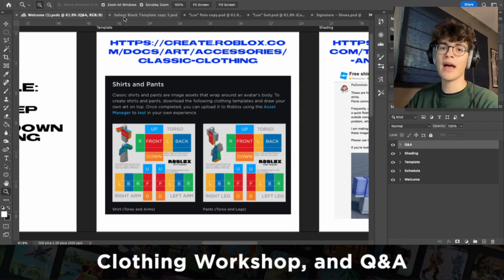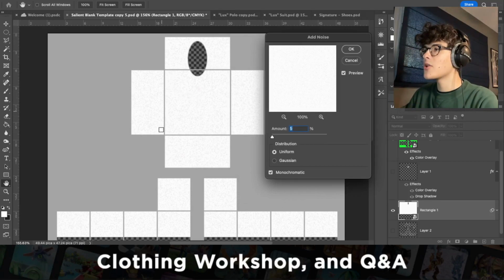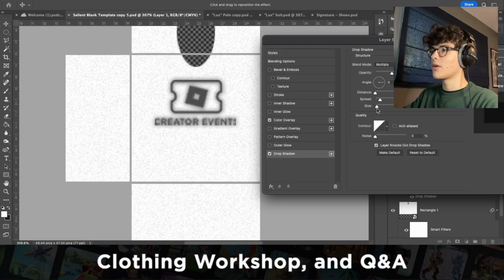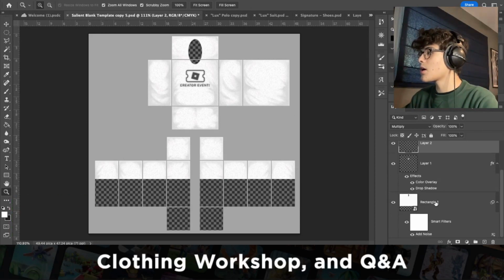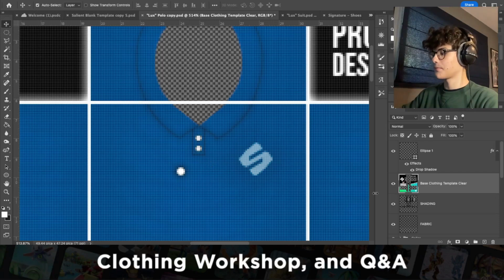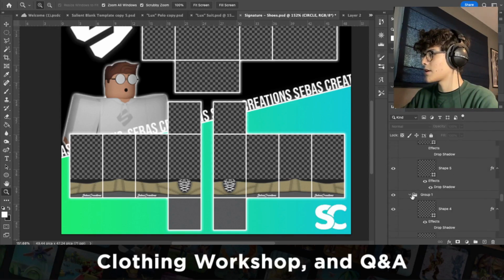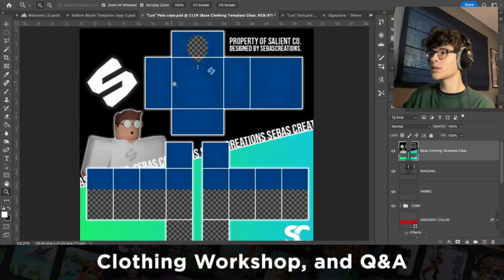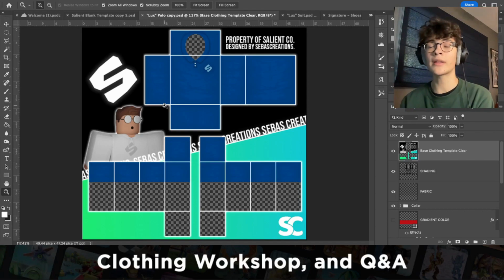Clothing Workshop, and Q&A (ft. SebasCreations) - Roblox | Tyler M-Wise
Hey there, I am Tyler! I hope you enjoyed this video! 🙂